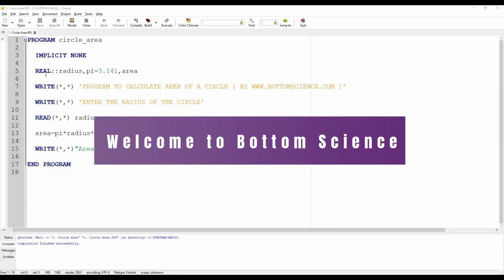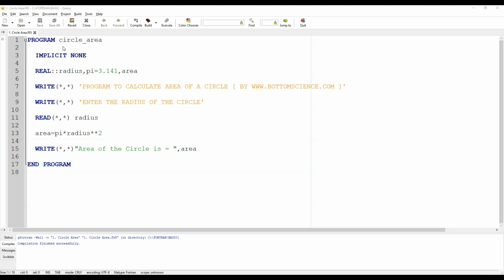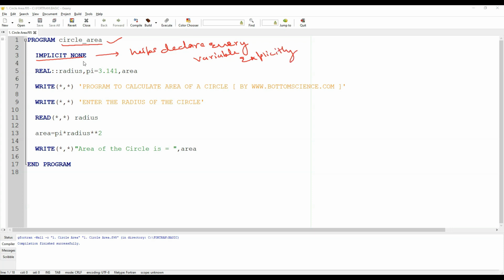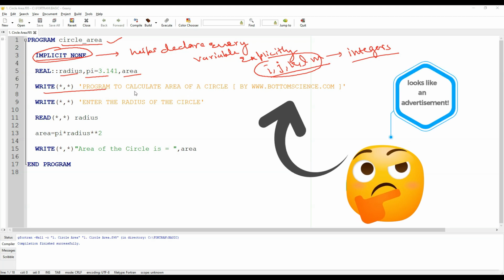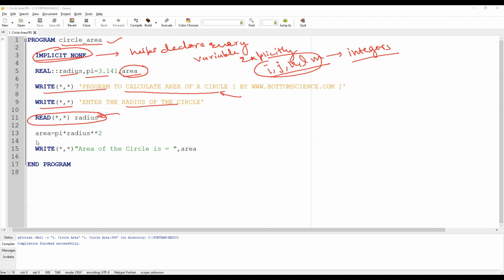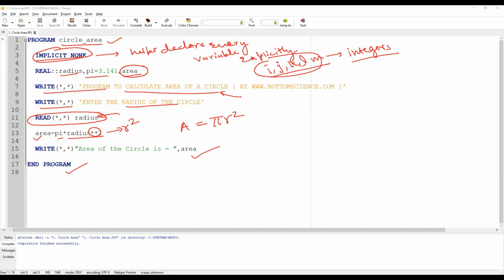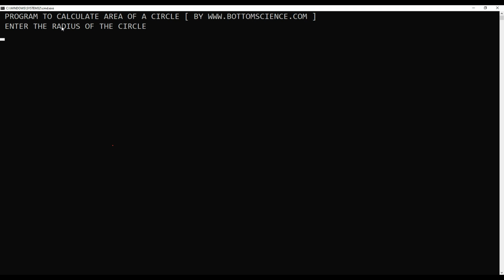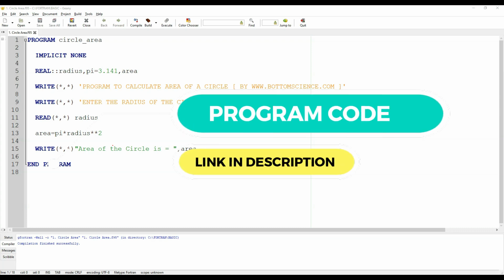Area of a Circle | FORTRAN | Programming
Area of a Circle in Fortran | Basic Programs